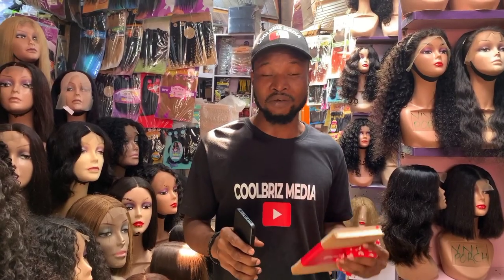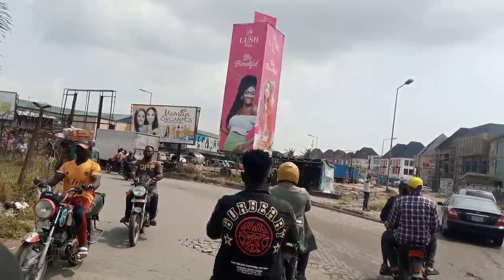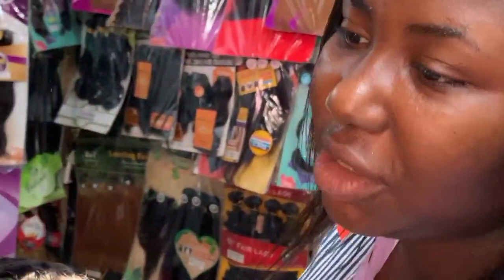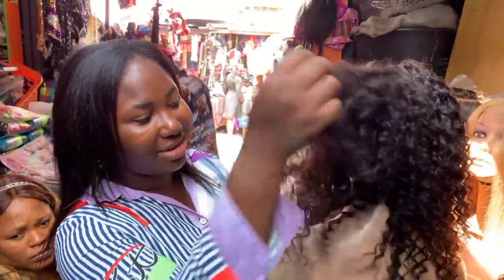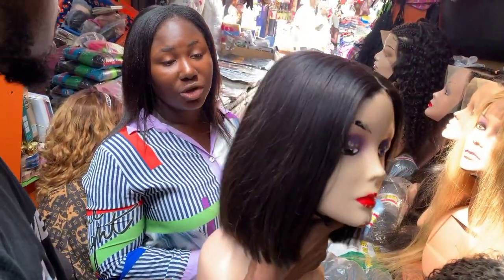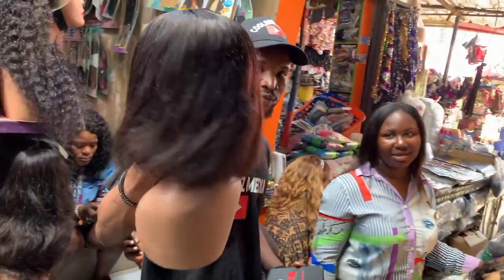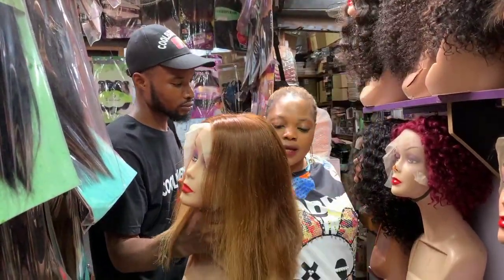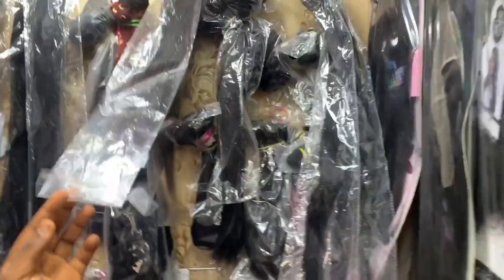Trade Fair Market : what you must know before buying hair in trade Fair Market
I visited one of the Biggest market in Lagos Nigeria, "Trade Fair Market" to make a detailed review of hair vendors and also asked them some few questions on how customers can easily reach them and do business with them, watch the video till the end for details.

welcome to CoolBriz Media, on this platform, I talk and vlog about all the major market in Lagos, Nigeria and Africa generally, I have discovered that most times people finds it difficult to locate and navigate round our African markets, and also it has been a major challenge for alot of business men and women to get contacts of legit importers in all this major market, so through my videos I help them navigate and locate this markets and also help them get contacts of all the major importers and suppliers in this markets. if you are interested in knowing about all this market and getting contacts of the major suppliers, kindly subscribe to my channel and turn ON notification Bell to get notified whenever I post videos.

VENDORS CONTACT

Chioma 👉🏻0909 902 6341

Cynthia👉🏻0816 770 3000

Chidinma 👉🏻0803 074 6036